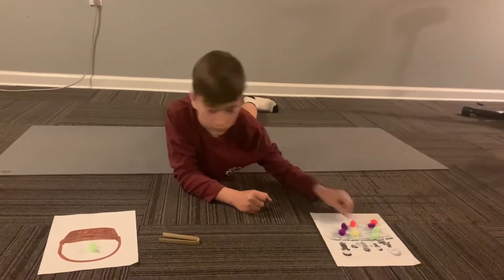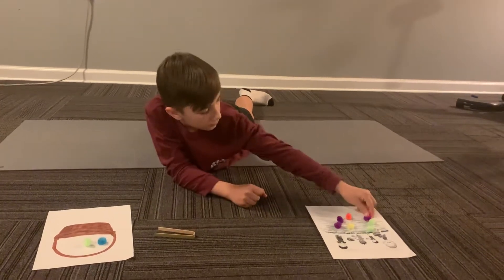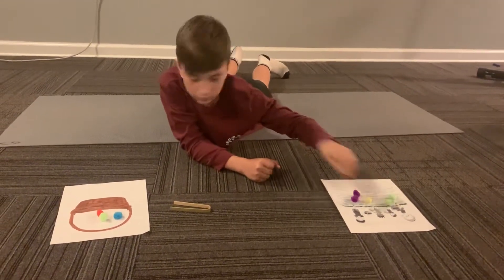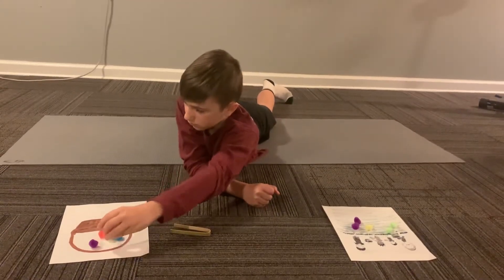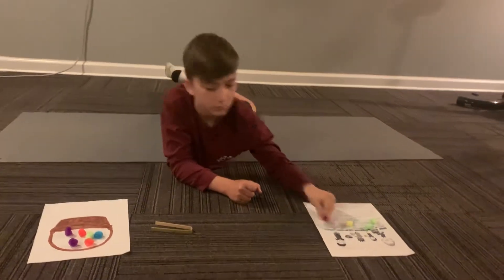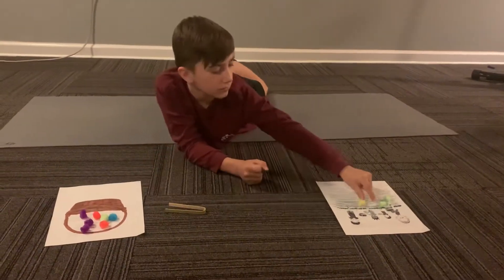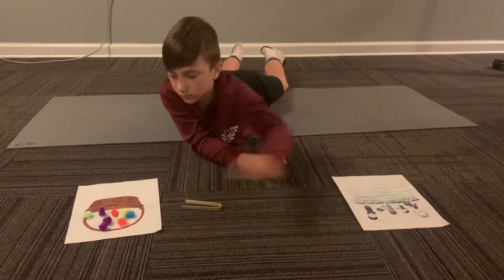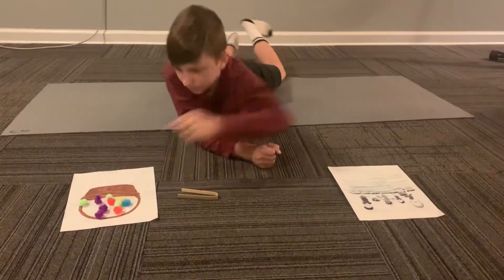Lesson 3: Pom Pom Activity